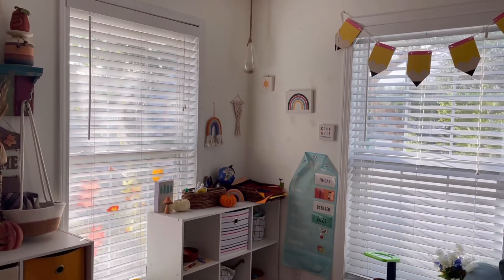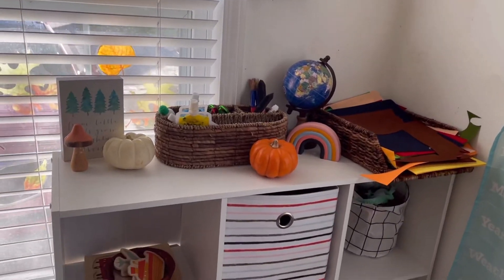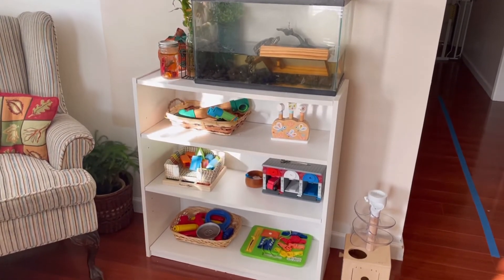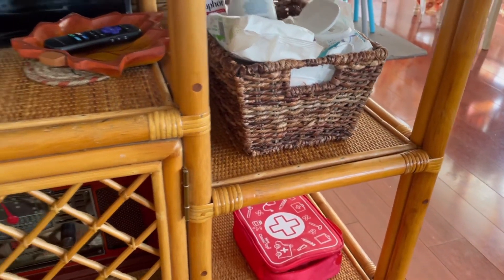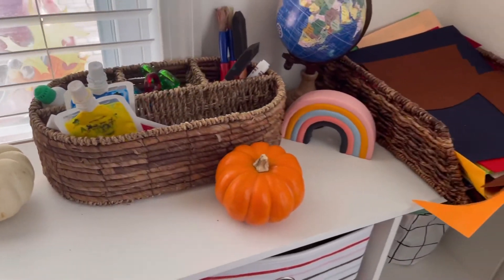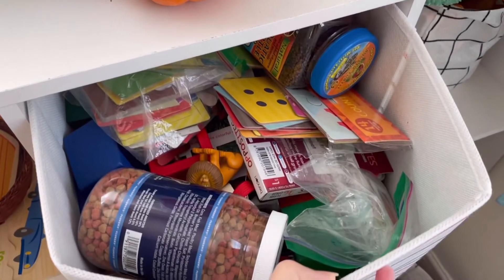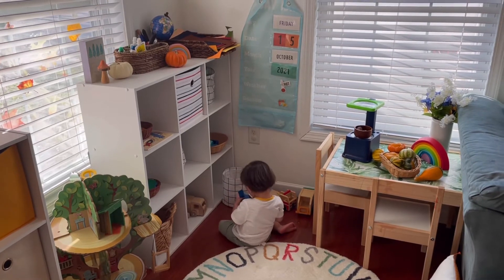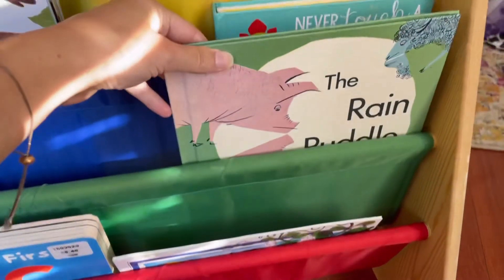Montessori Home Daycare Tour Part 1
This is a quick tour of how my home daycare is set up. Check back for the next tour of the kitchen/dining room area!